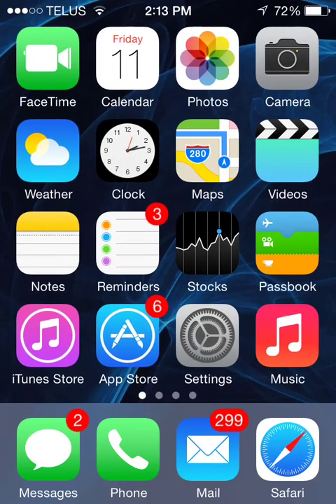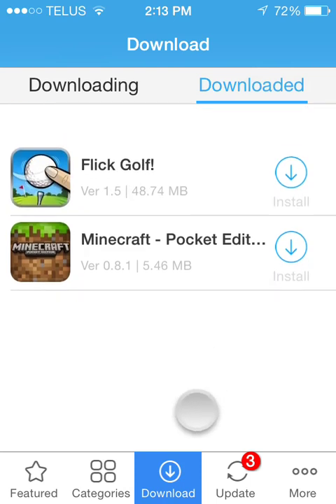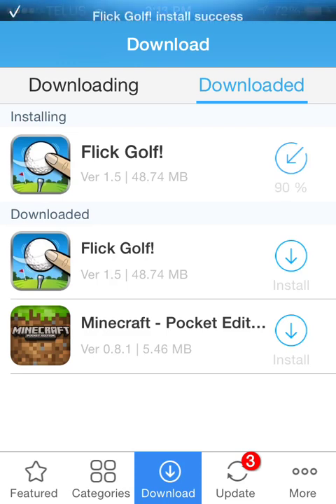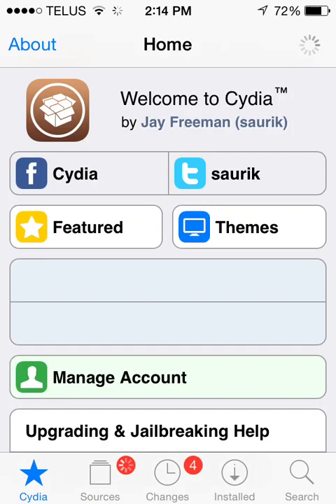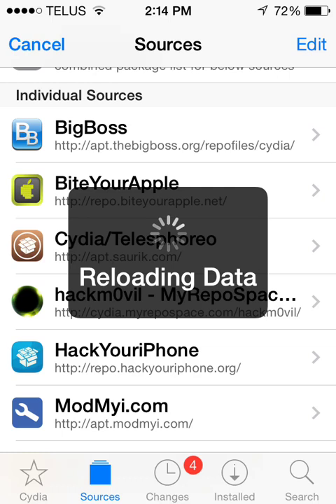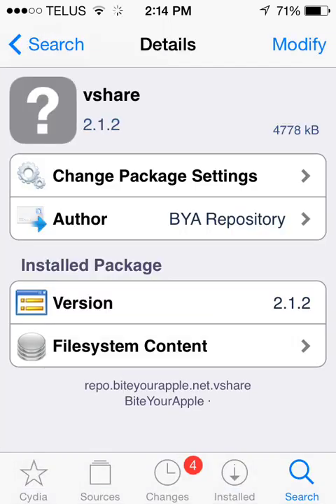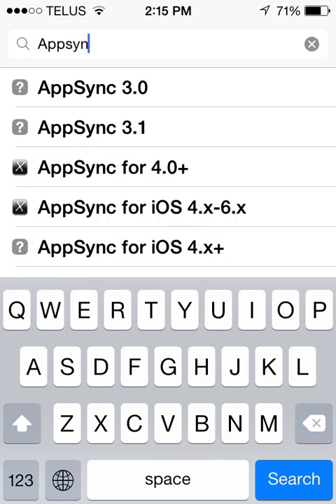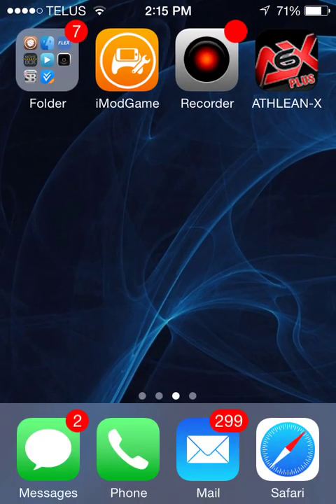How to get Vshare working on IOS 7.1-7.1.2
Source:repo.biteyourapple.net